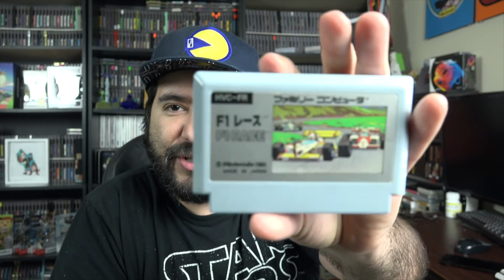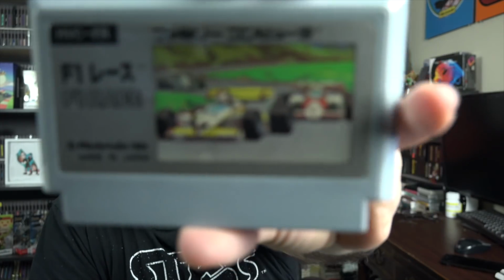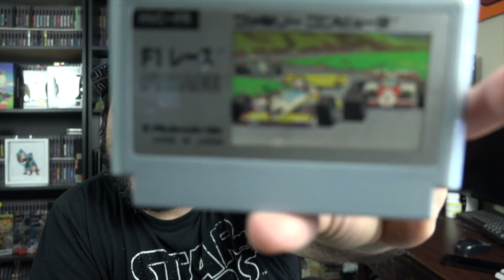SNES & Genesis Games?! (Retro Game Treasure Unboxing!)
Unboxing the latest Retro Game Treasure box! Did we get any SNES or Genesis classics? Let's find out!

GET YOURSELF AN 8-BIT ERIC SHIRT!

About 8-Bit Eric:

Every Nintendo Switch game will be reviewed here! Wanna know if you should buy a Switch game? 8-Bit Eric has you covered, with his huge playlist of Switch game reviews, accessories and more!